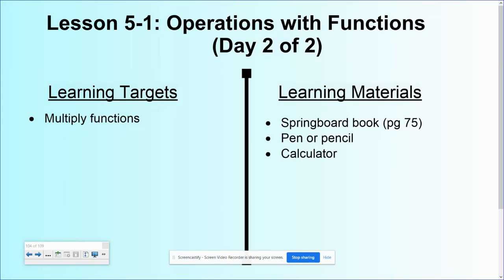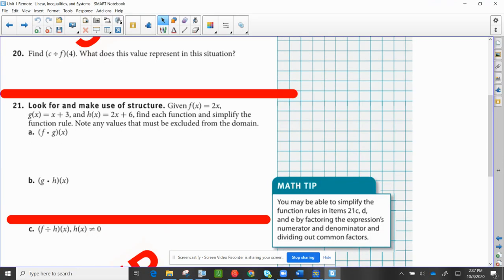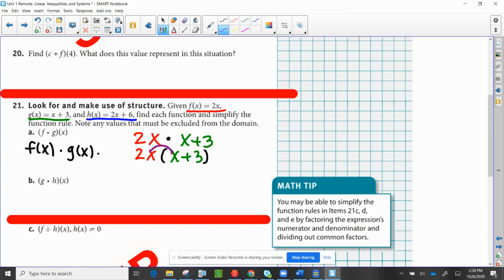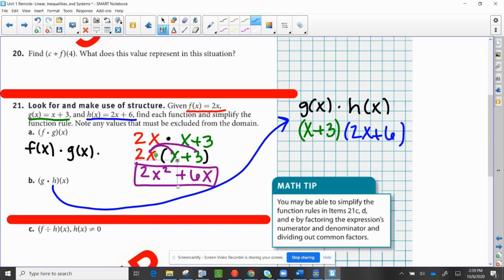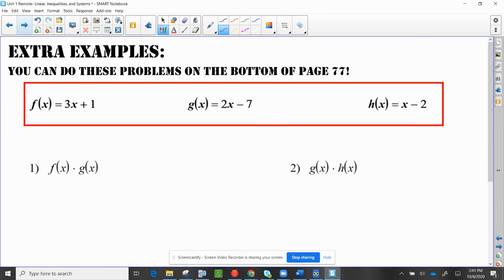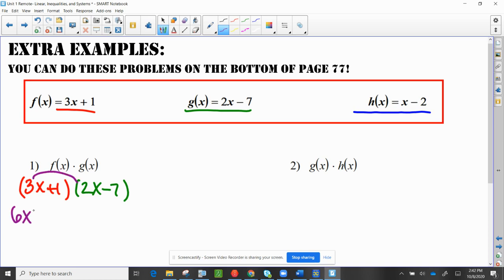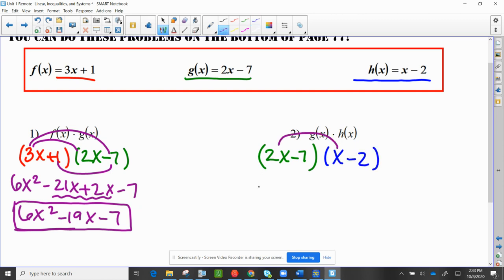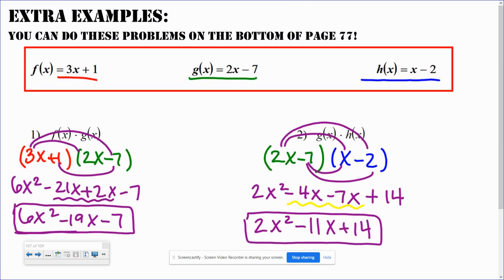Alg2 5-1 Operations with Functions (Day 2 Multiplying)